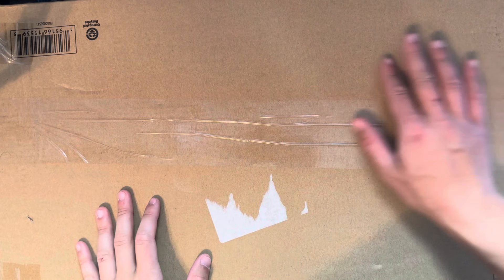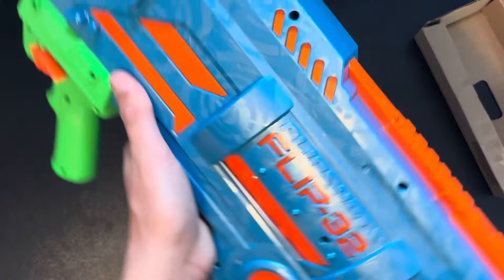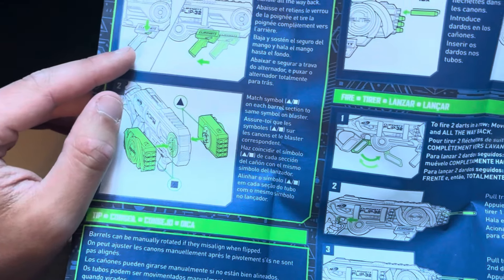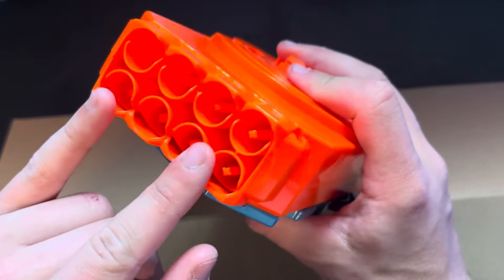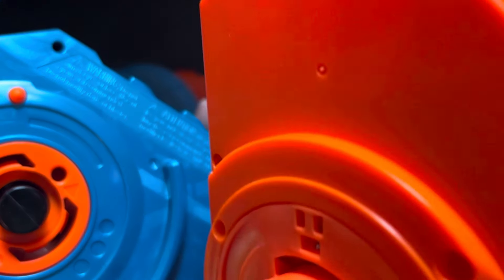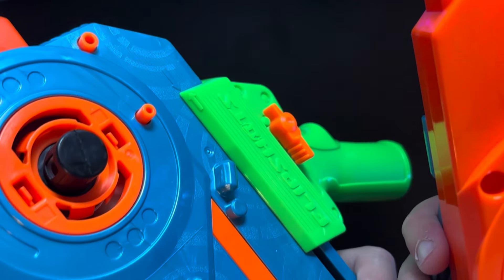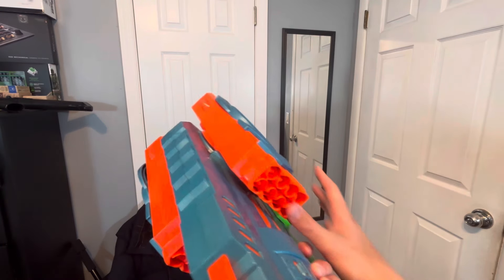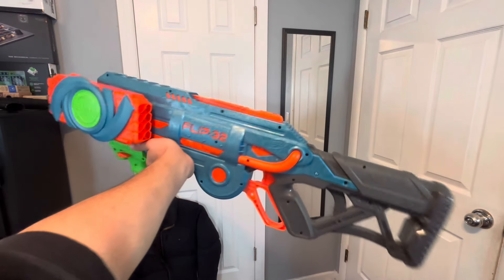Nerf gun unboxing ASMR / Elite 2.0 Flipshots Flip-32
This is the Elite 2.0 Flipshots Flip-32. This blaster is insanely heavy and large. The price is never steady with these blasters but I picked this up for 23.40 months on Amazon.